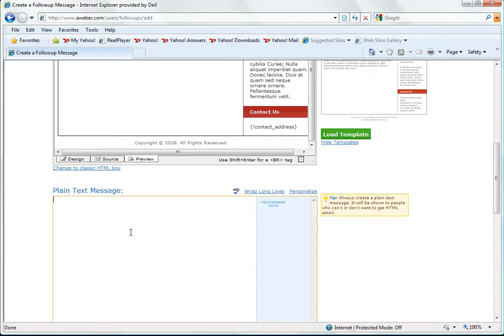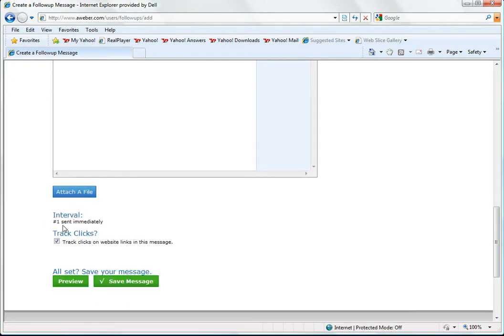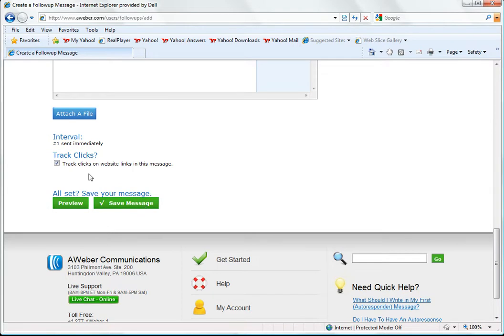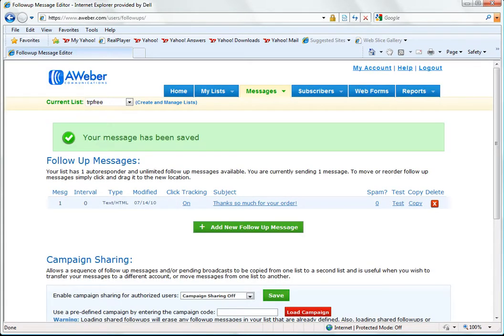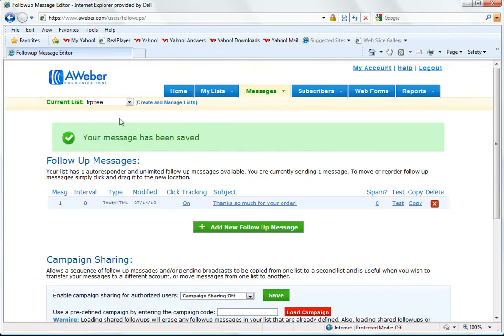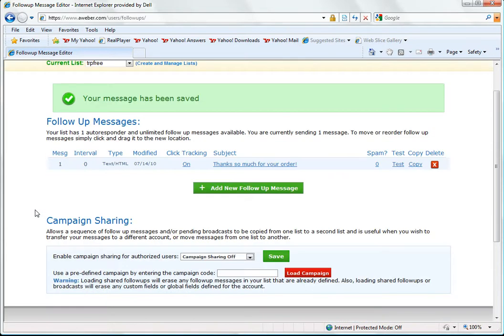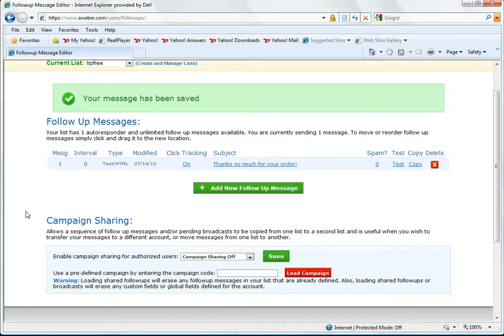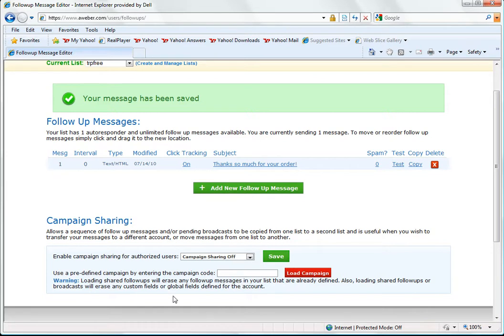aweber create followup message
Try Aweber for just $1 (that's almost a free signup)
Email Marketing
How to Sign Up for Aweber, the Best Email Marketing Company!